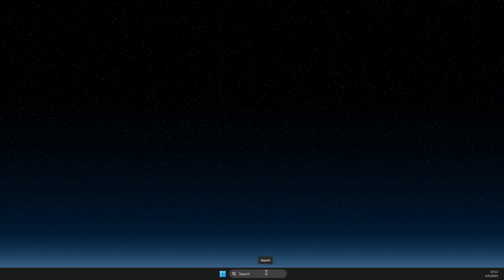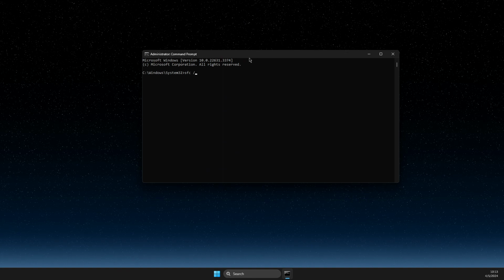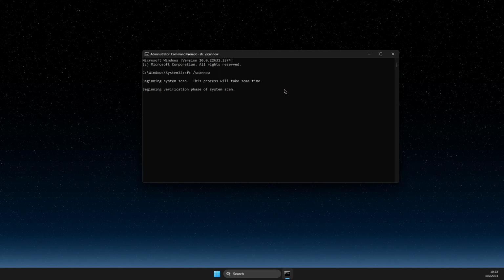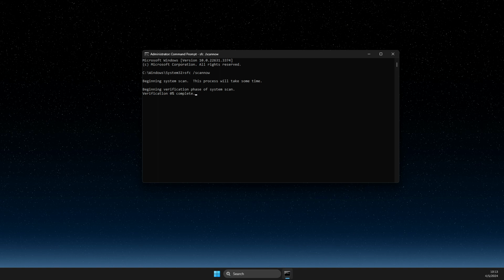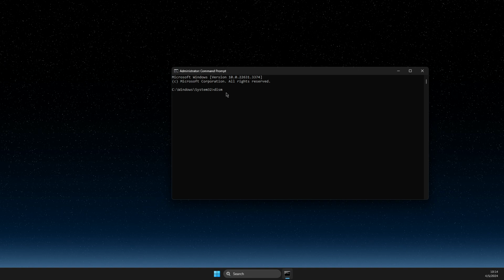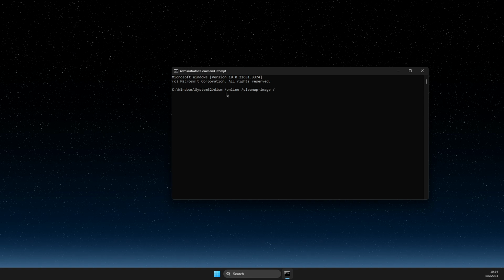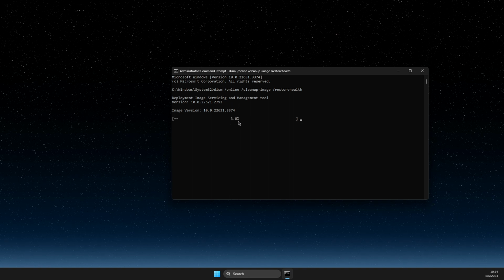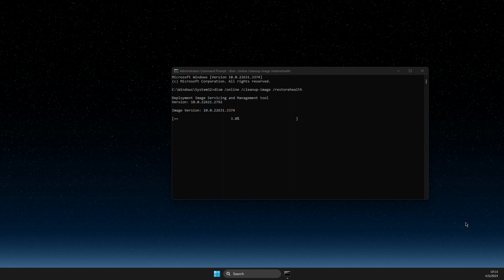How to Fix Corrupted Files on Windows 10 / 11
In this video I will show you How to Fix Corrupted Files on Windows  It's really easy and it will take you less than a minute to do so!